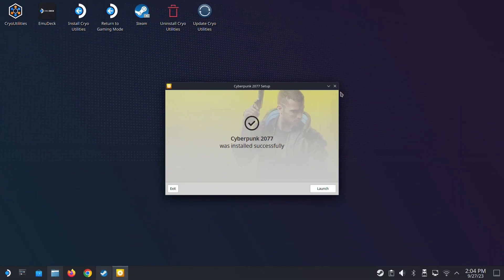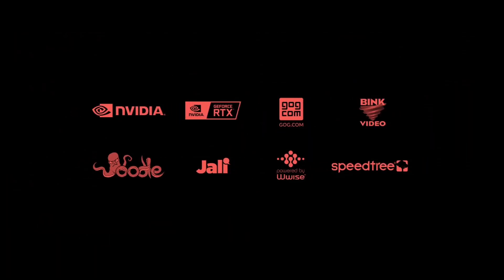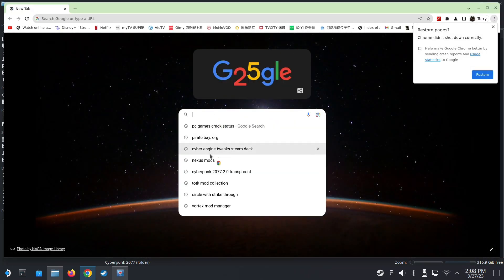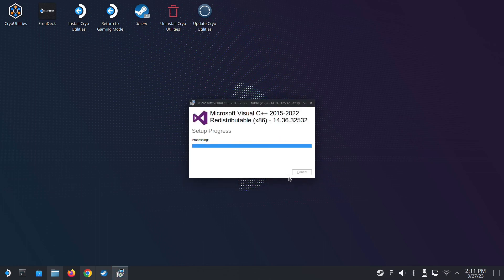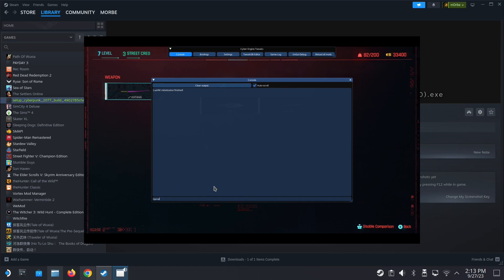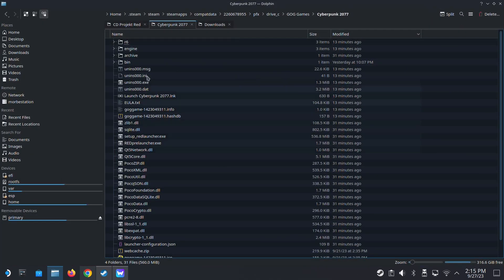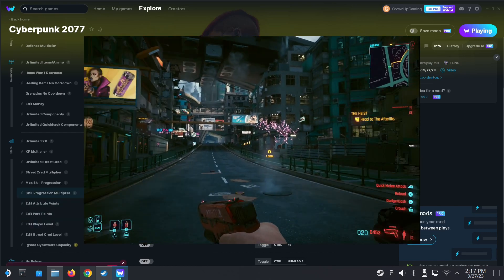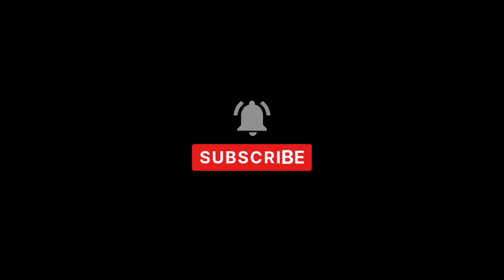Steam Deck Phantom Liberty DLC Cyberpunk 2077 Ultimate Install Guide with MODS & CHEATS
After many attempts to install Cyberpunk 2077 Phantom Liberty DLC on the Steam Deck, I finally found the perfect way to make it work.

Cheats work by using a command followed by a string.